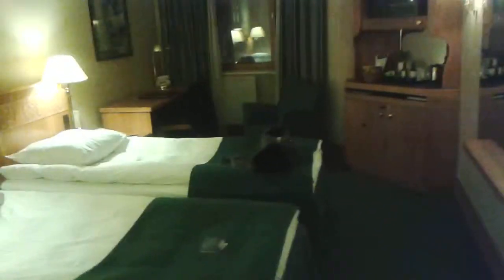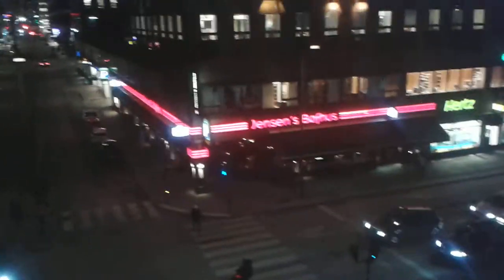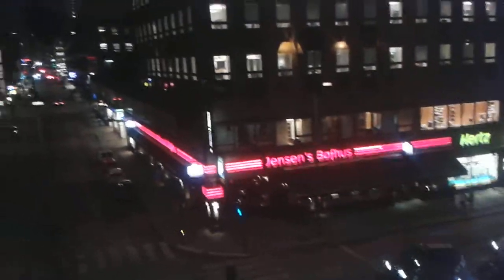Hotel room review- radisson royal viking, Stockhol